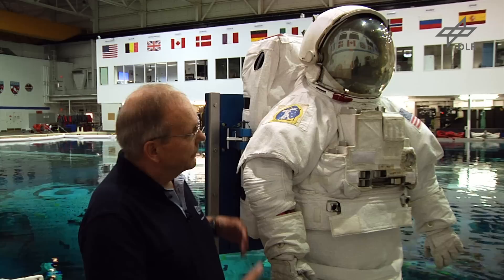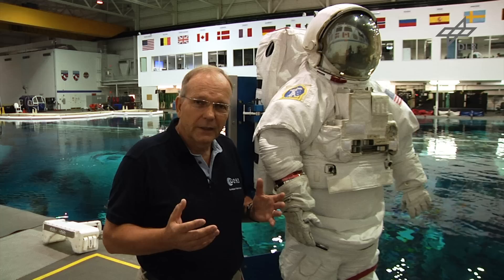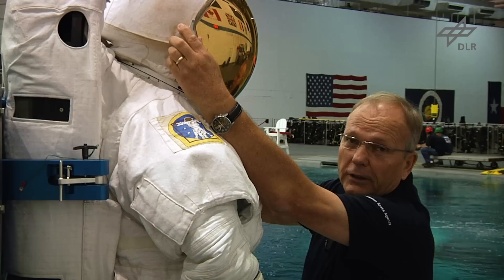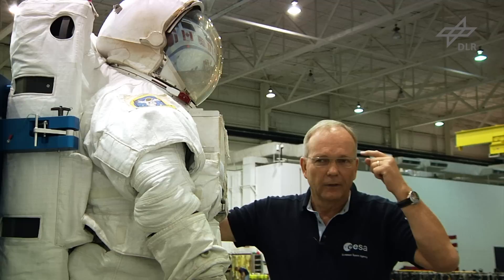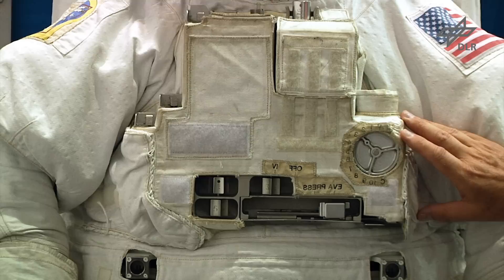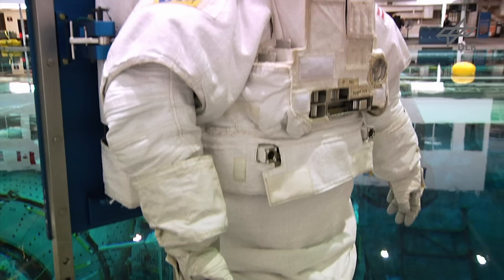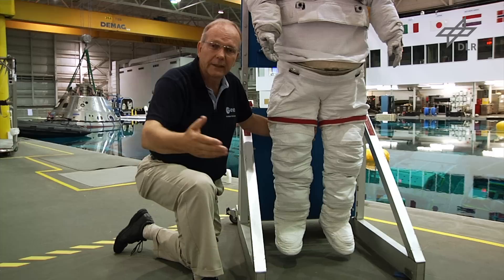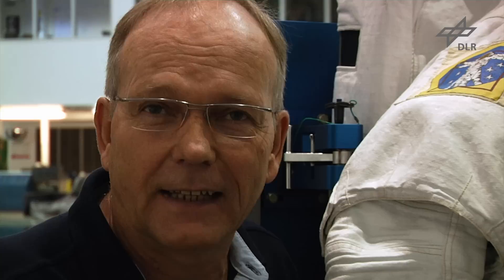Wie funktioniert… ein Raumanzug?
Wir haben Hans Schlegel in Houston, Texas, getroffen und uns im Schwebelabor (Neutral Buoyancy Laboratory) der NASA die besonderen Eigenschaften des Raumanzugs EMU erklären lassen.